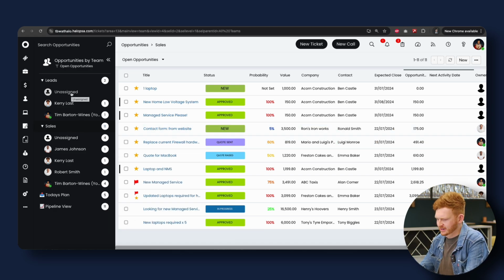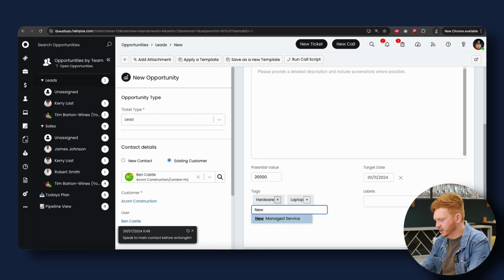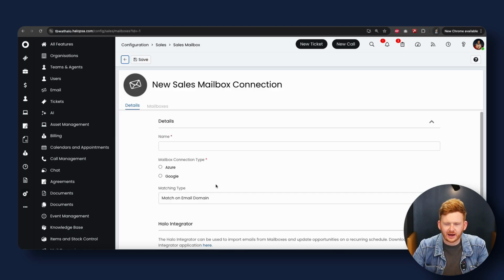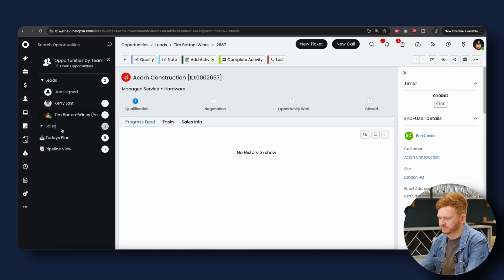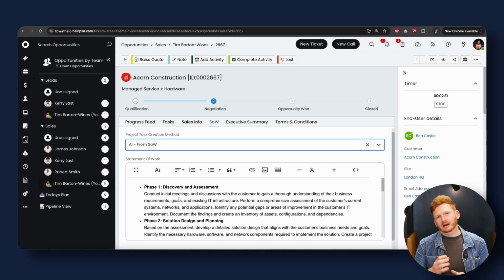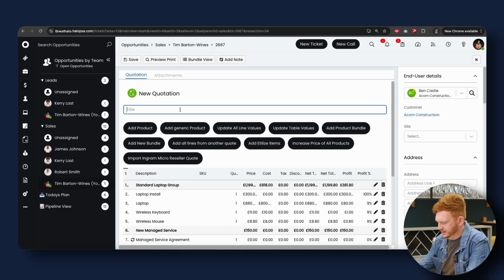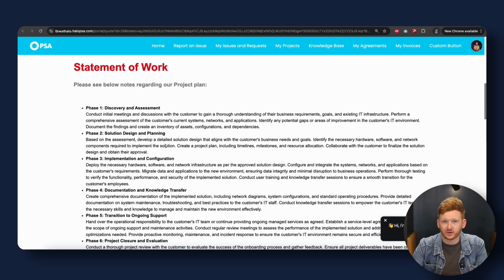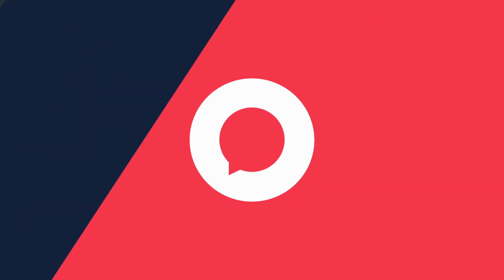CRM Overview | HaloPSA with Tim Barton-Wines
Learn all about the CRM in HaloPSA with Tim Barton-Wines.

HaloPSA equips you with everything you need to run a fully-loaded, ITIL-aligned service desk - right out of the box. From time-tracking and billing to advanced reporting, asset management, automation, and seamless integrations, HaloPSA puts you in control with an intuitive, customisable UI. Whether you're managing clients or streamlining operations, HaloPSA is your ticket to unlimited productivity.